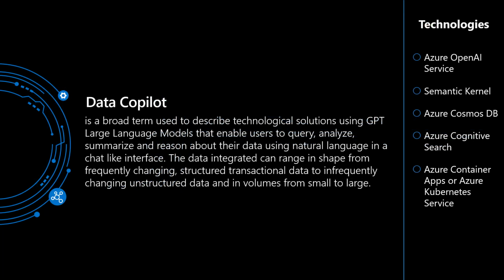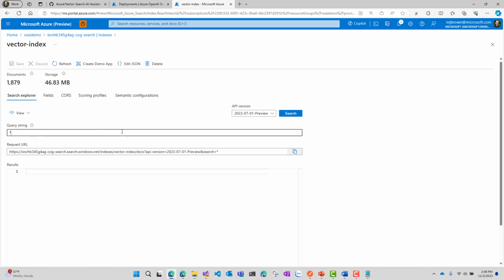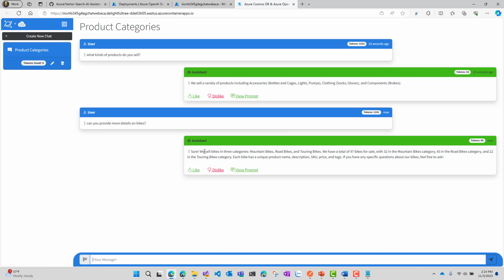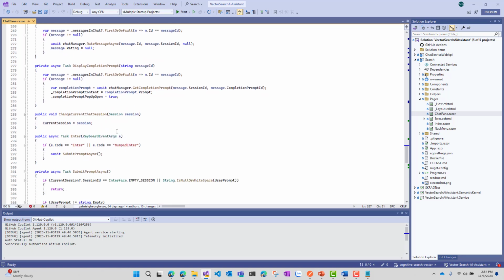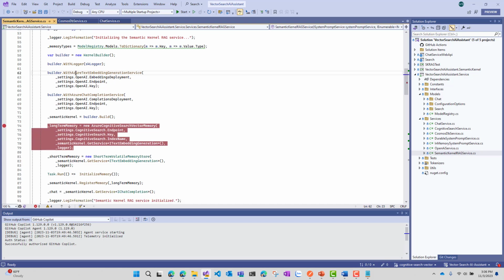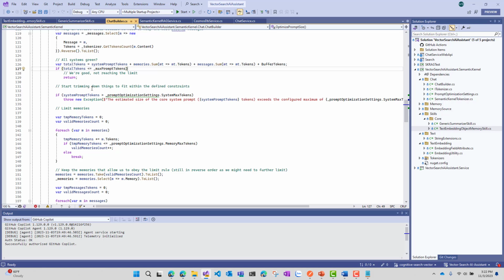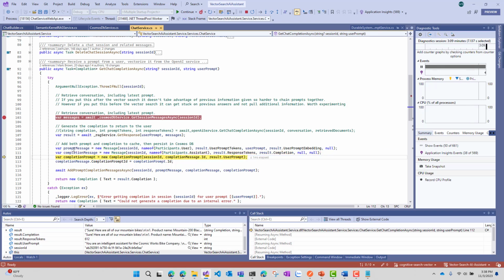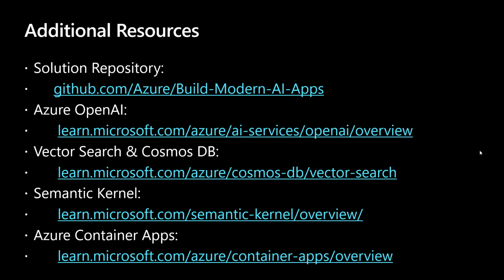Build Modern AI Apps Solution Deep Dive